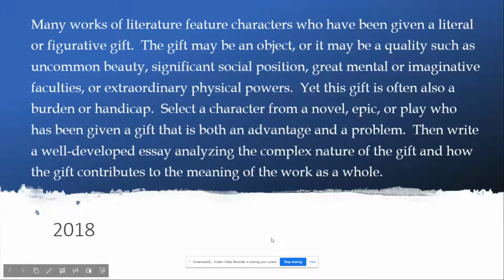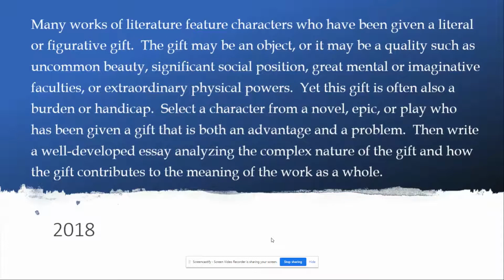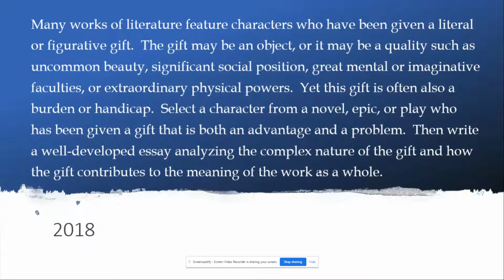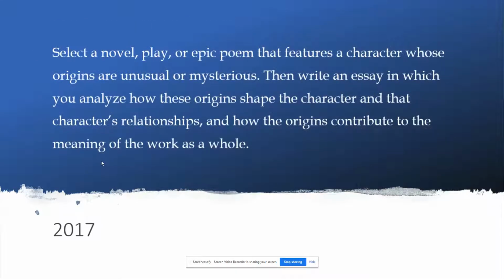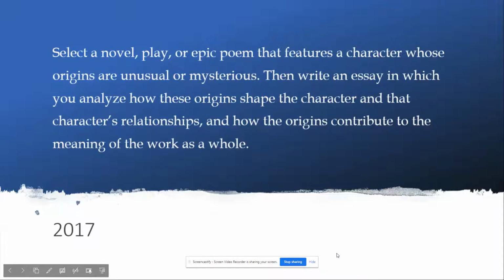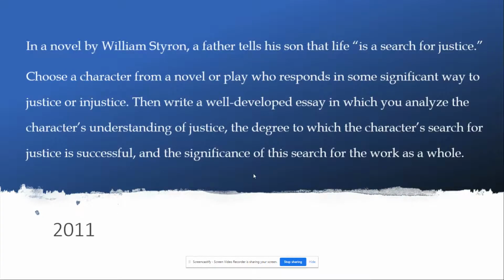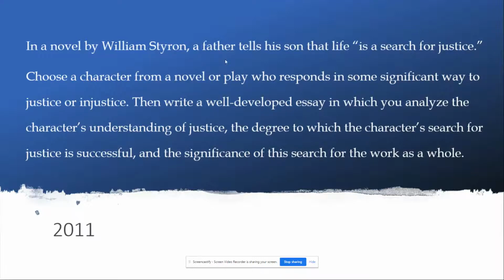Breaking Down a Prompt